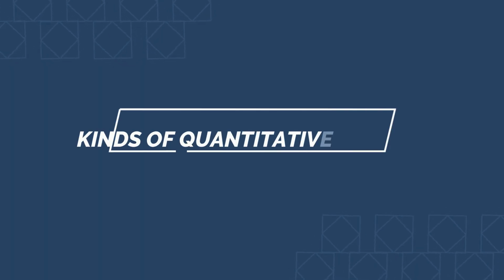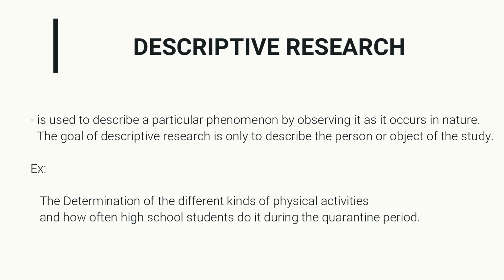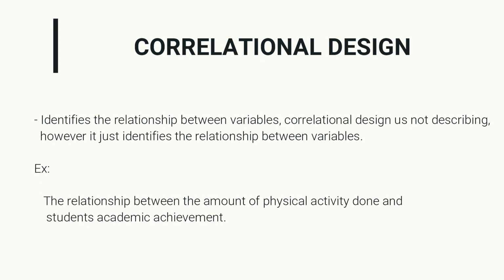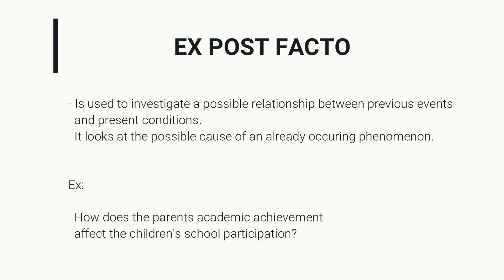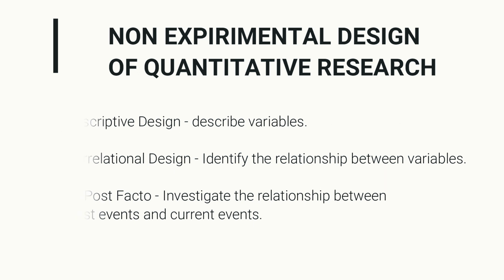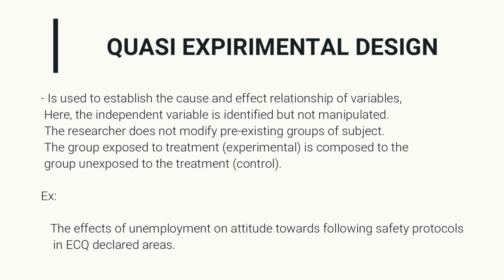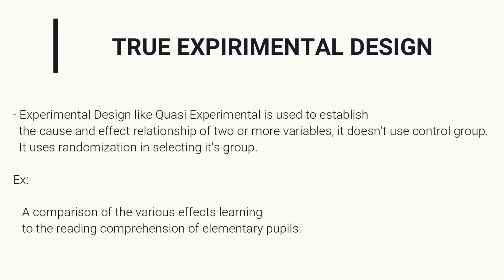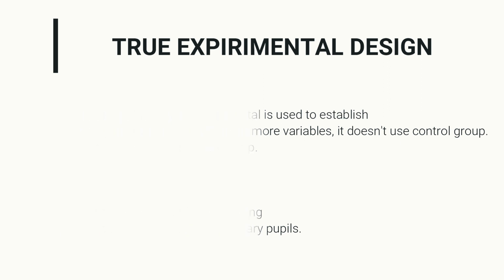KINDS OF QUANTITATIVE RESEARCH | I LOVE PR.